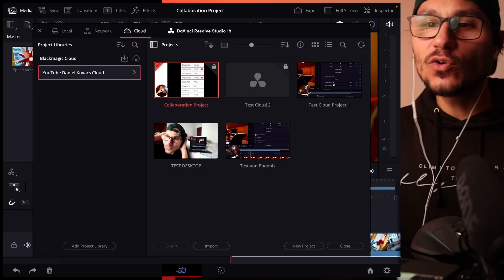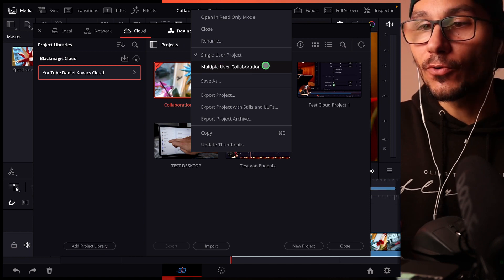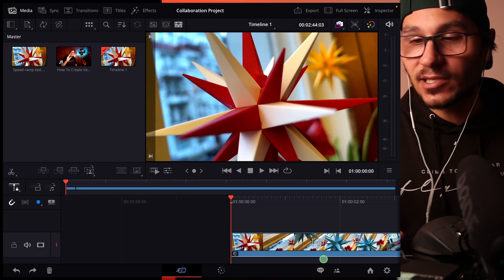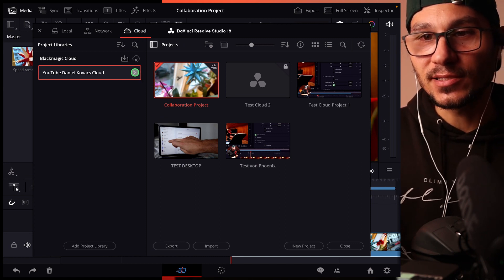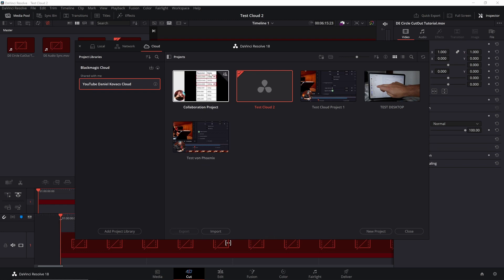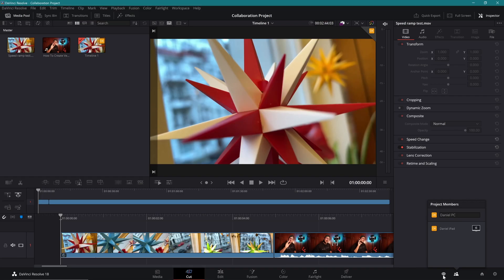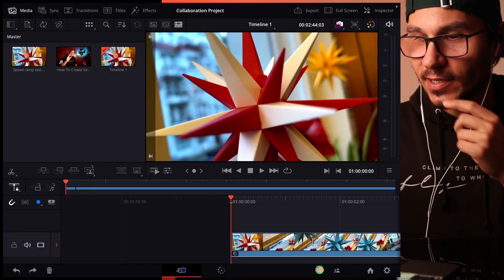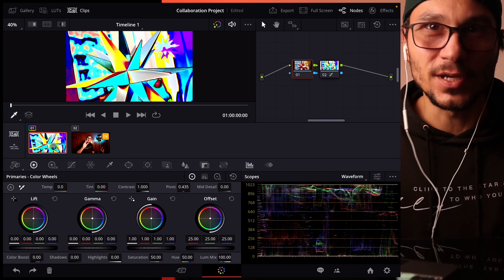DaVinci Resolve iPad: Multiple User Collaboration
In this Video i will show you how you can activate Multiple User Collaboration in DaVinci Resolve for the iPad.